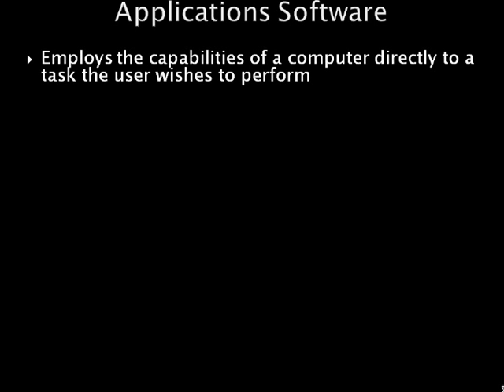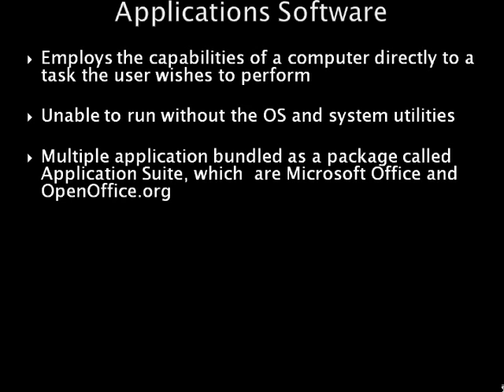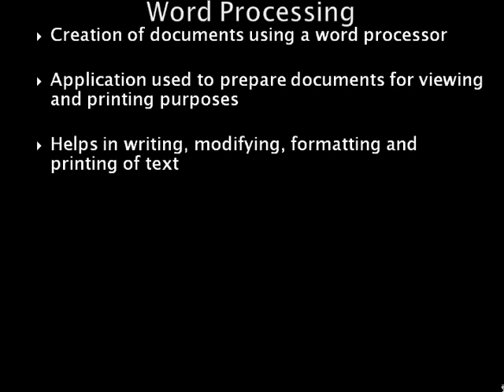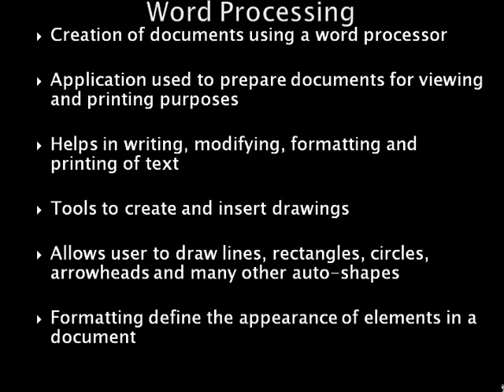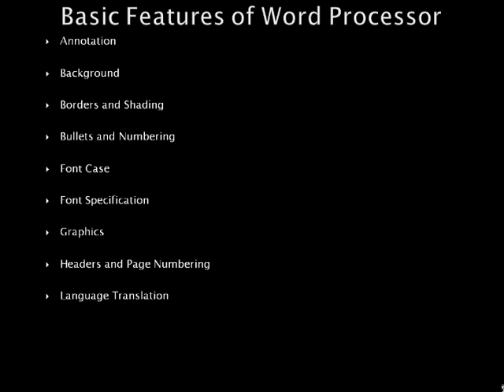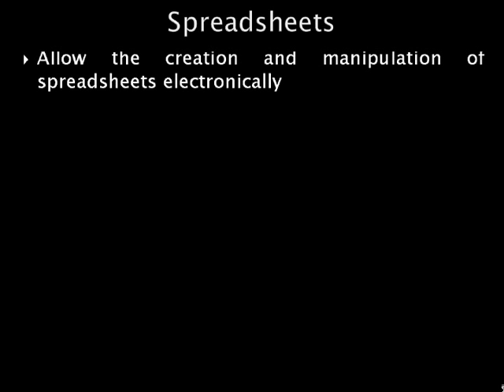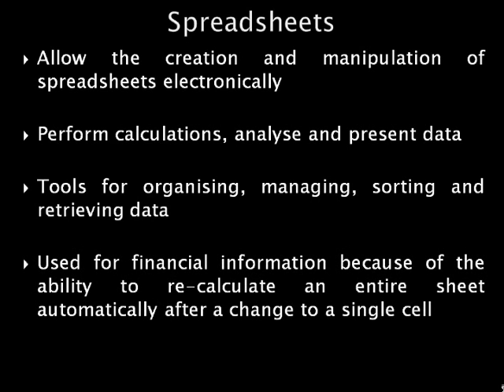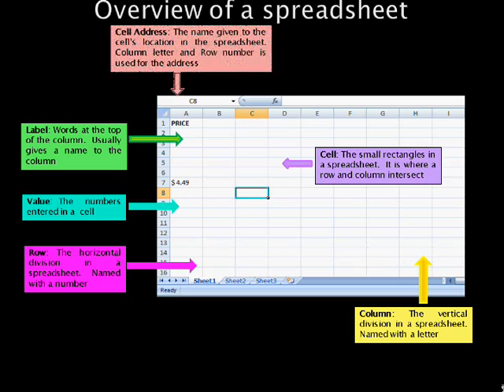Presentation Software Part1